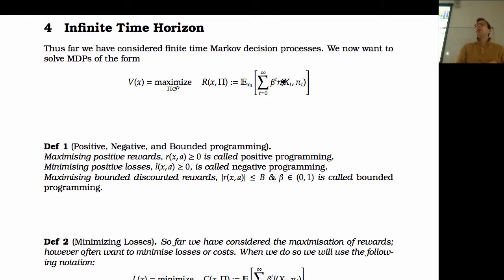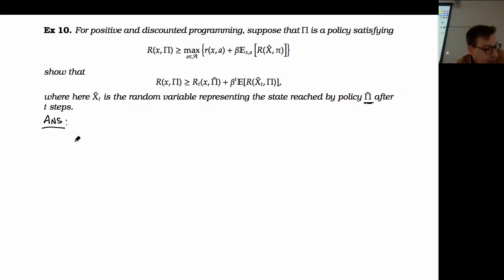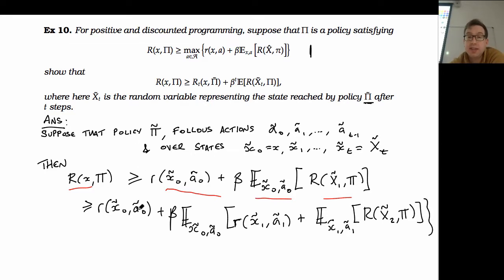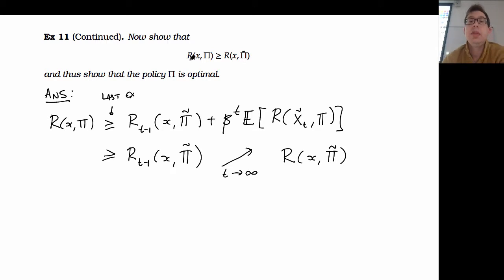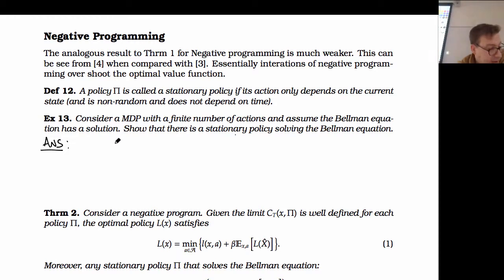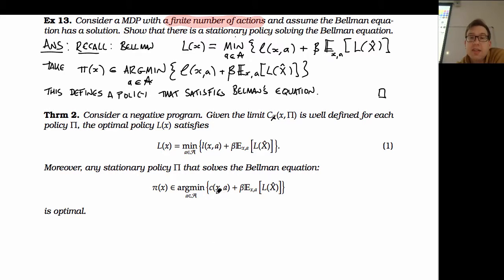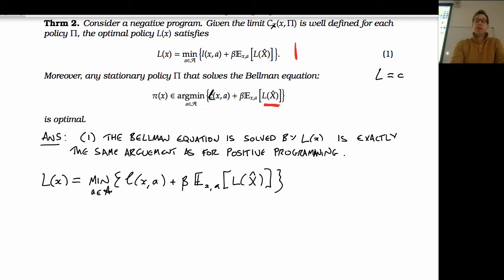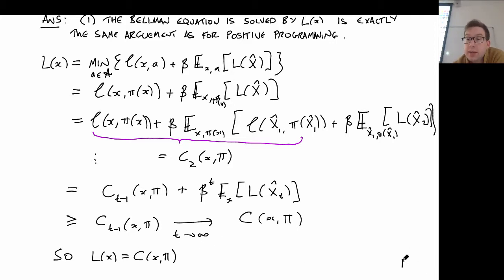Infinite Time Horizon (Part 2 of 2)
Proof Bellman's equation solution is optimal for positive programming.
A similar result for negative programs.